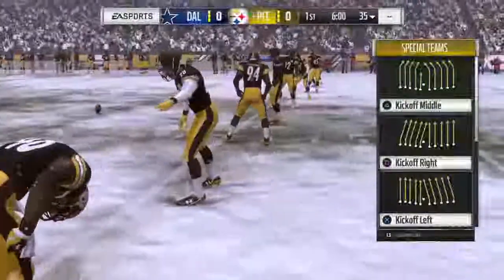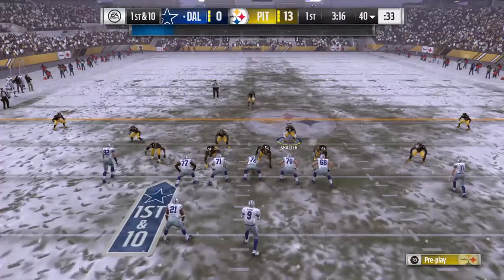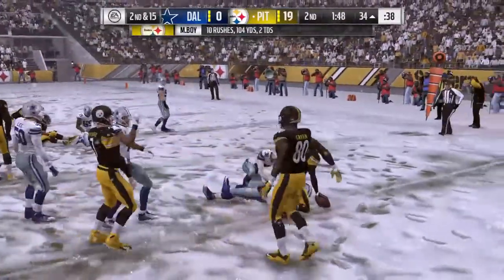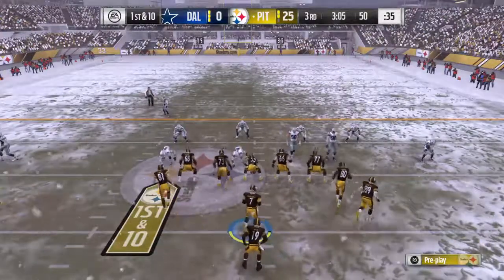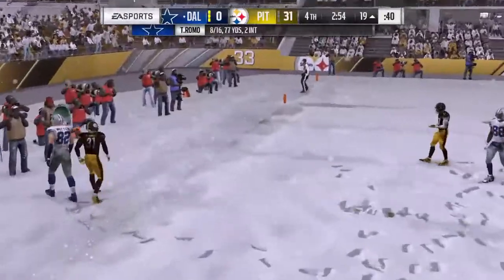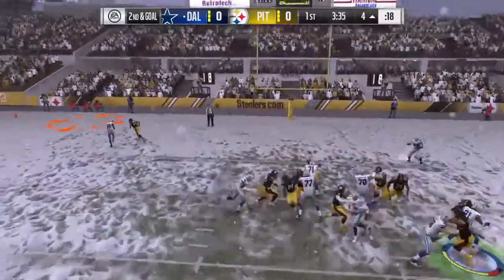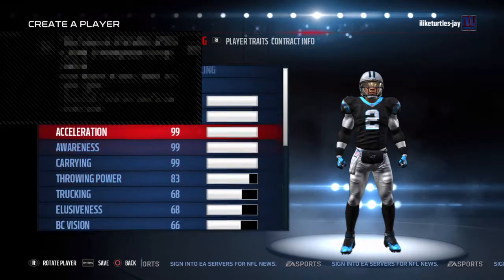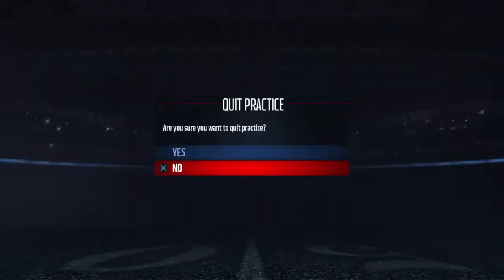Im back havent streamed in a while